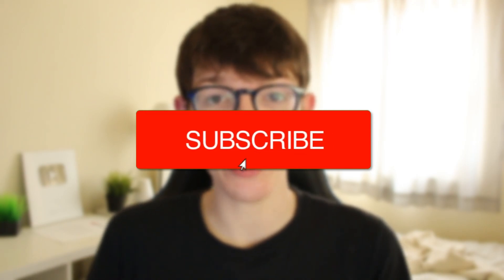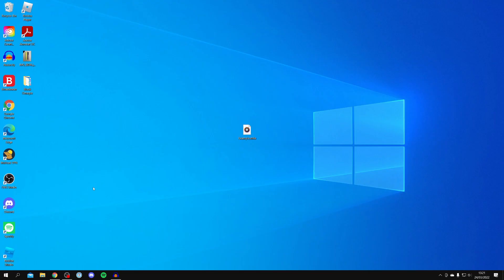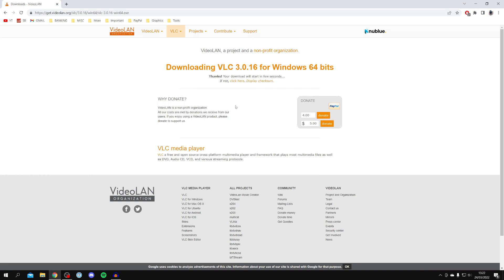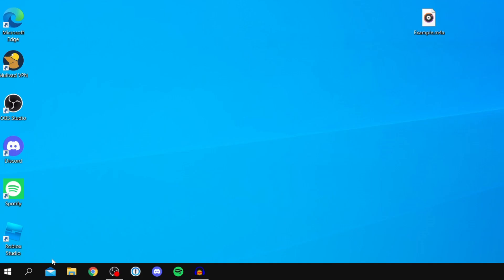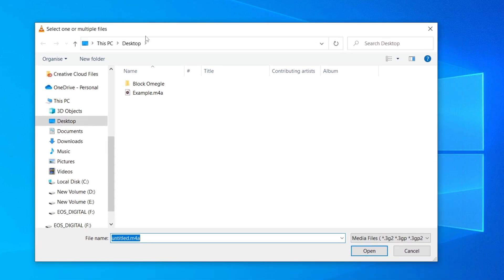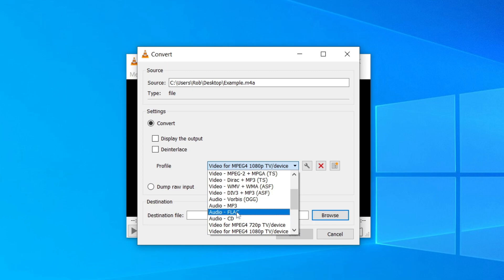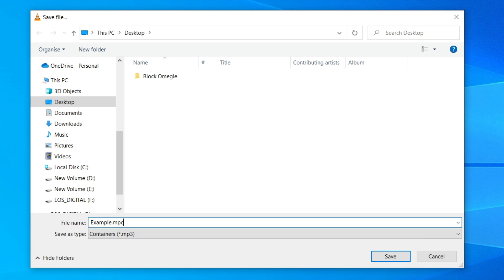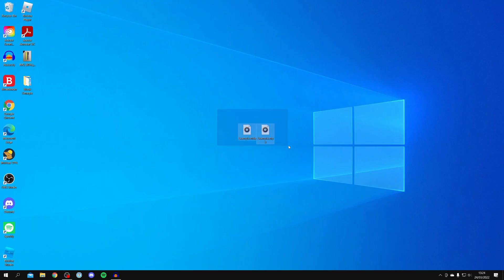How To Convert M4A To MP3 (Guide) | M4A To MP3 Converter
I show you how to convert m4a to mp3 and my favourite m4a to mp3 converter in this video. I hope you find this guide useful!

GuideRealm